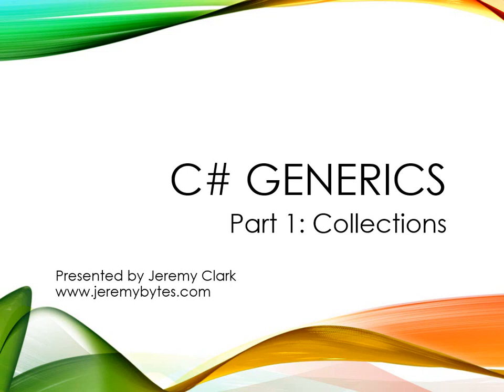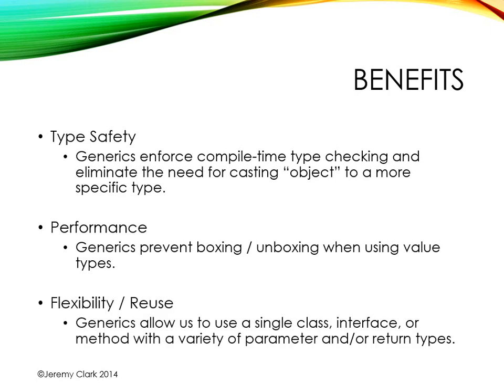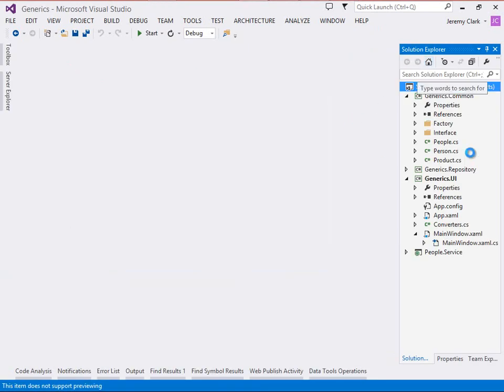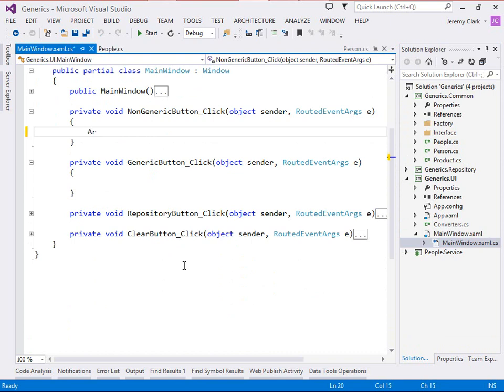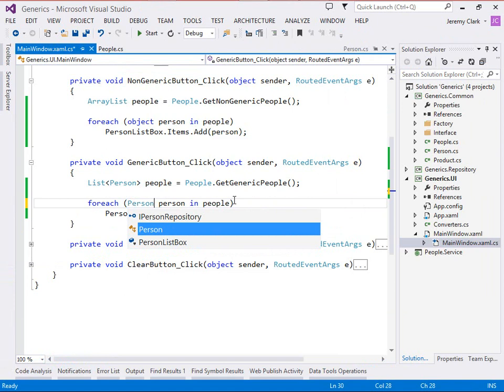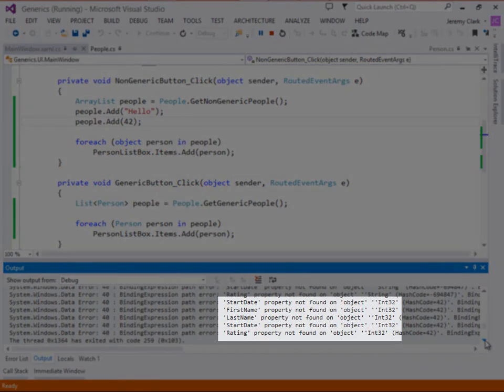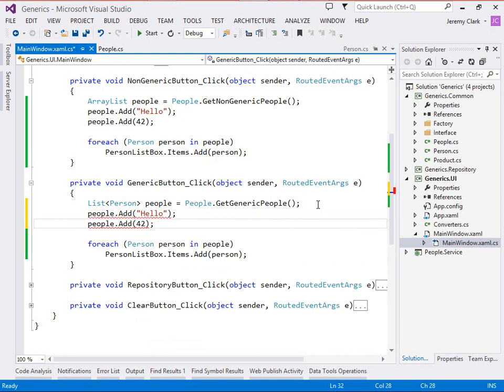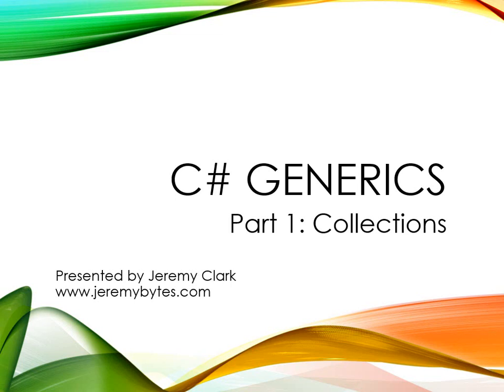JeremyBytes - C# Generics - Part 1: Collections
Let the compiler work for you. Generics shift the burden of type-safety from the developer to the compiler. We'll start exploring Generics by looking at .NET Collections. For code samples and a PDF Walkthrough, Future videos will explore other aspects of Generics (including interfaces, methods, and constraints).